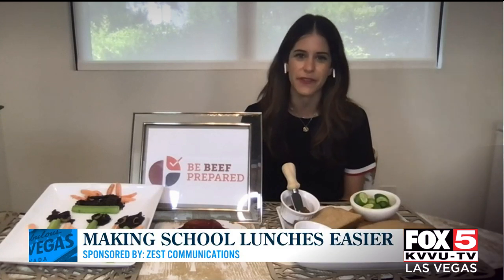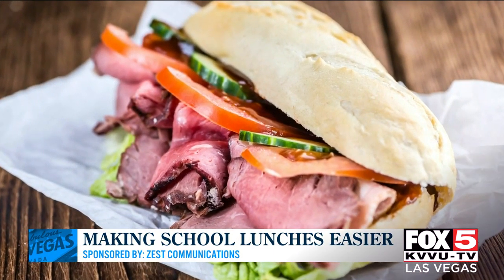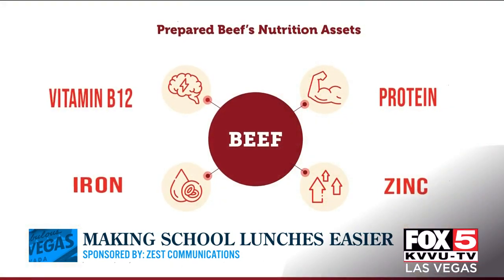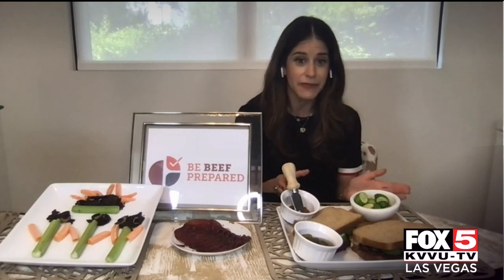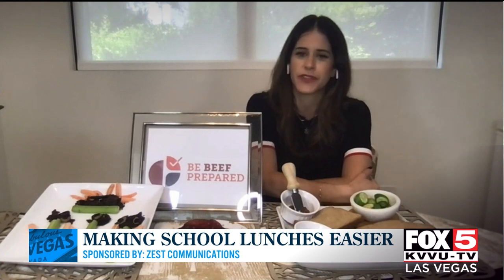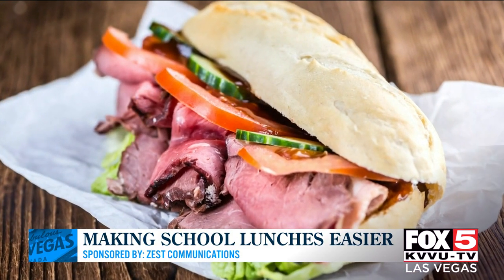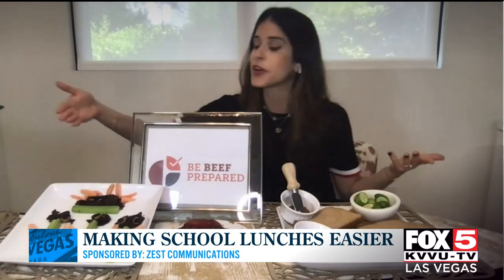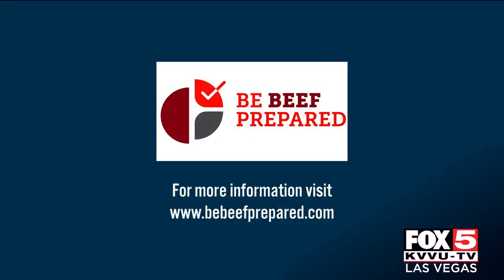Making school lunches easier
Registered dietitian Monica Moreno shows some ways to make your school meals faster and easier for your kids.